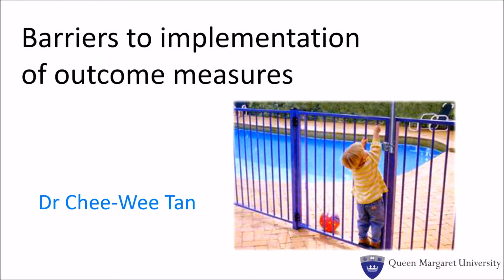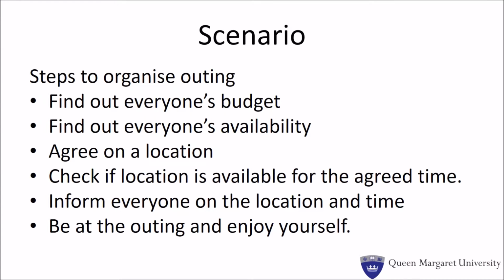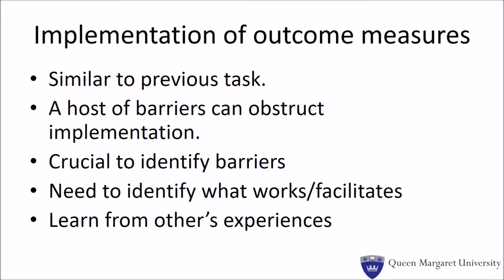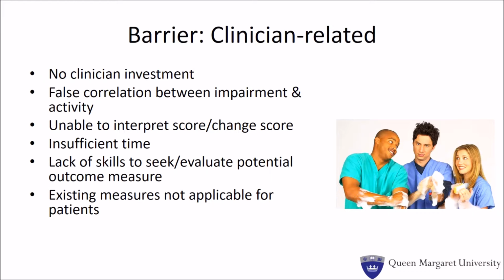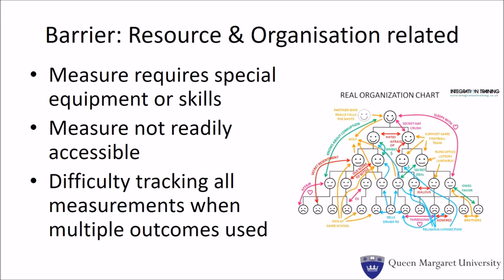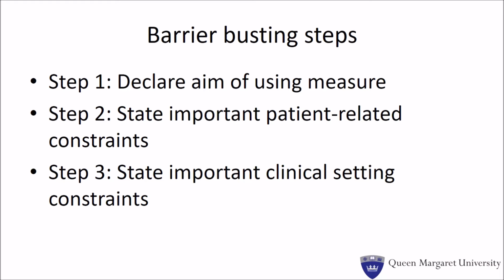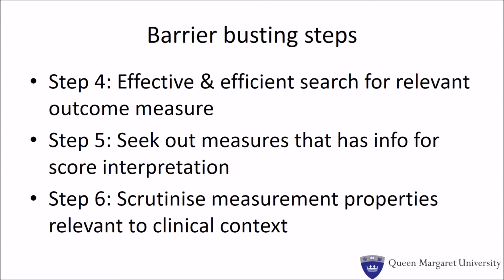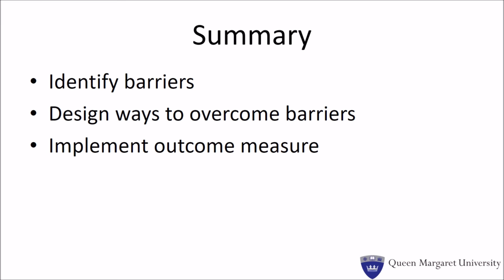Barriers to implementing outcome measures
Queen Margaret University
Meaningful Clinical Change
Dr Chee-Wee Tan